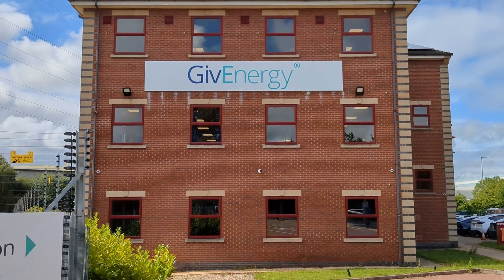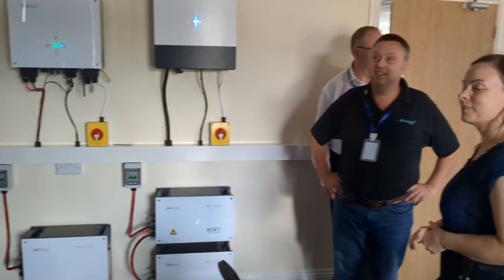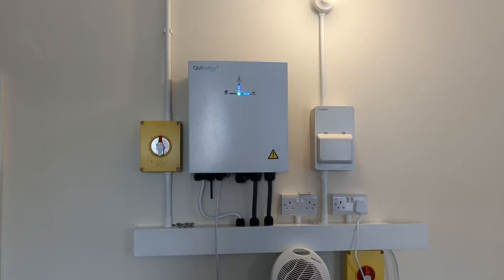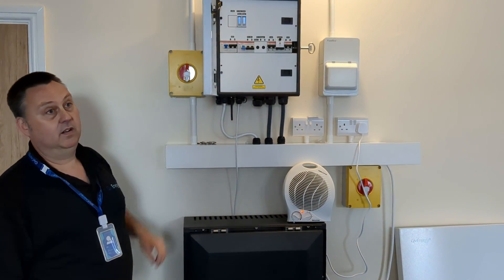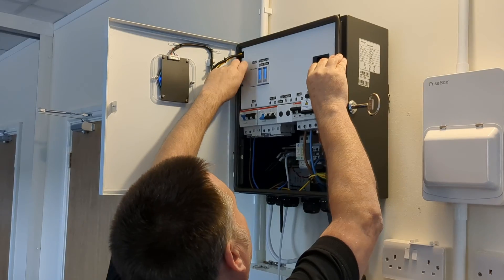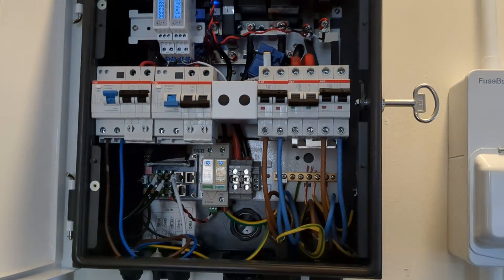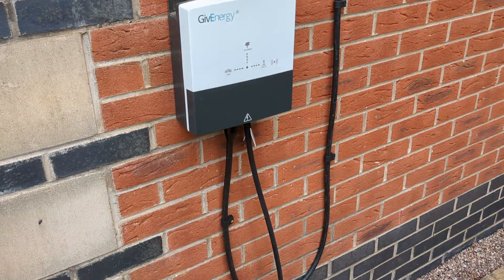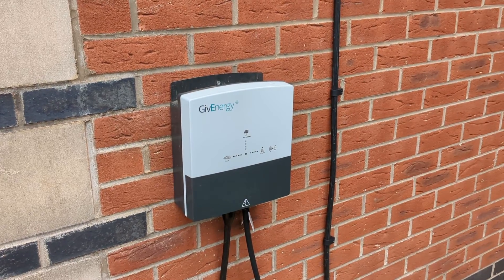We visited GivEnergy HQ and asked lots of questions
GivEnergy invited us to their HQ for a tour and a chat.  While we were there we asked loads of questions about their existing kit, their new All in One battery and Gateway, plus their forthcoming EV charger.  And they told us all about their expansion plans and UK battery factory.

00:00 Introduction
01:25 Battery and inverter health
03:51 All in One battery and Gateway
04:25 Backup demo
05:30 A peek inside the AIO
06:29 A peek inside the Gateway
06:44 Adding the Gateway to an existing system
07:22 Adding an AIO to an existing system
08:12 Tariff automations
09:46 Intelligent Octopus Flux
10:46 EV charger
11:30 AIO extra capacity?
12:18 Expansion plans
12:48 UK battery factory
12:57 Solar diverter
13:16 Future battery chemistries
13:56 Off-line mode
14:40 Commercial scale battery backup
15:08 Closing thoughts

Our system summary:
6.8 kWp solar array split E/W
5 kW Gen 2 GivEnergy hybrid inverter
14.7 kWh GivEnergy batteries
A2A heat pump heating system